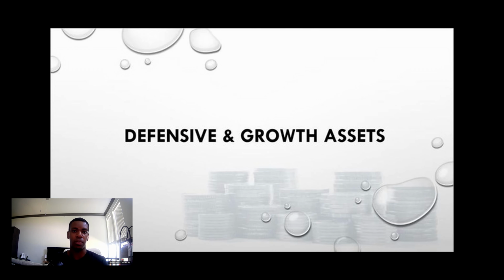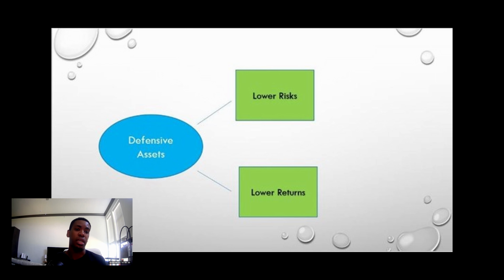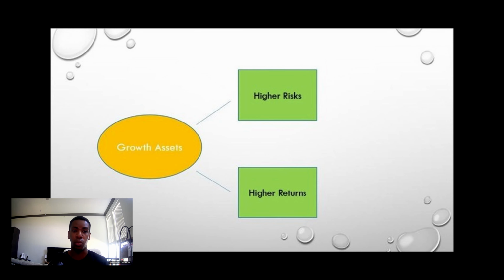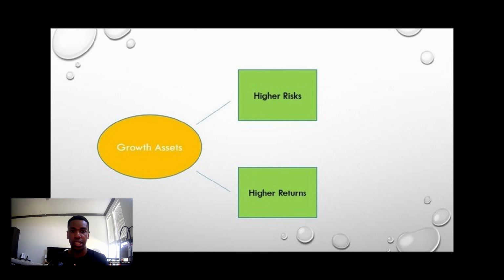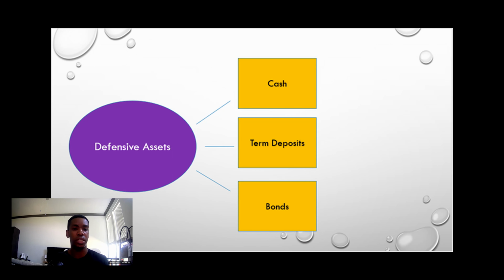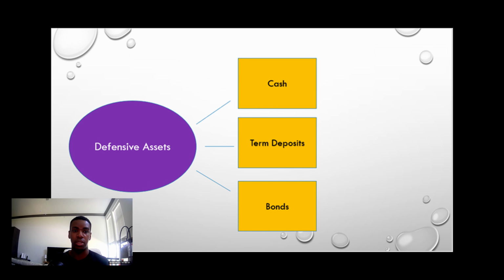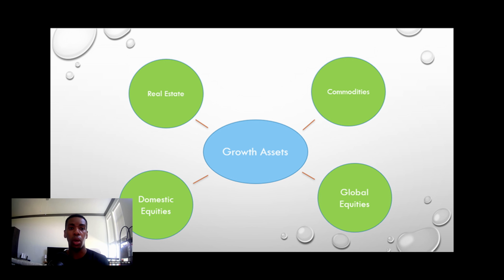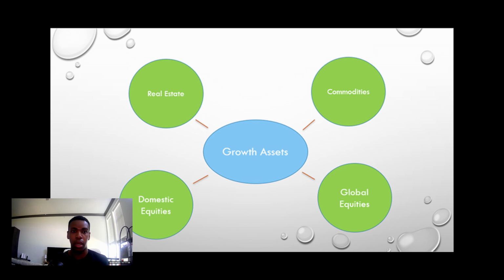Stock Trading Course EP. 10 - Asset Classes Series #1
We on our Free Money Glitch Series #1 talking about the first part of Portfolio Construction: Asset Classes. We will look at some of the different asset classes that are popular and learn how to invest in them. Grab your notebooks, buckle up, hands and feet inside the ride at all times. Let’s go glitch this money.

EVERY TUES & THURS - FREE STOCK COURSE

00:00 - Intro
00:30 - Defensive/Growth Assets
00:57 - Defensive Assets
01:28 - Growth Assets
02:34 - Types of Defensive Assets
04:19 - Types of Growth Assets
07:00 - Asset Class Performance
07:20 - Bullish Market Conditions
08:31 - Bearish Market Conditions
09:53 - Flat Market Conditions
10:52 - Wholesale Investors
12:22 - Retail Investors
13:52 - Portfolio Diversification
14:33 - Conclusion